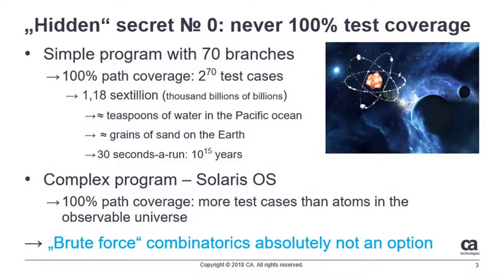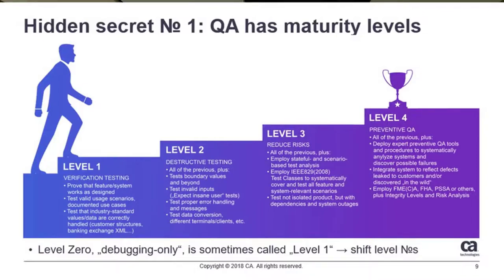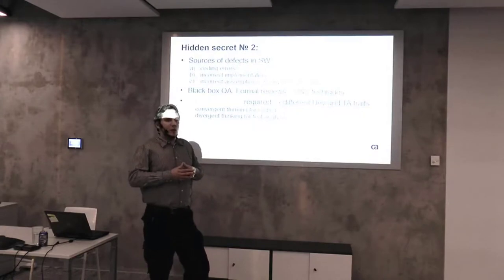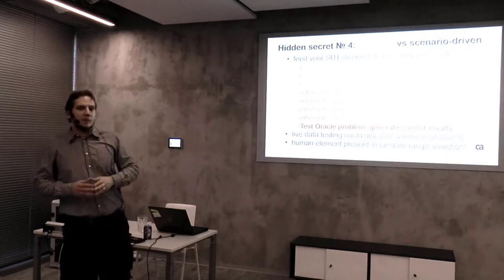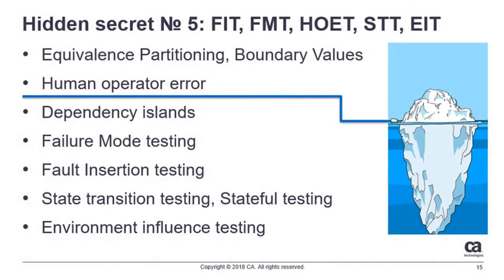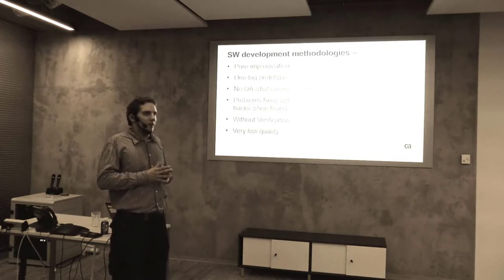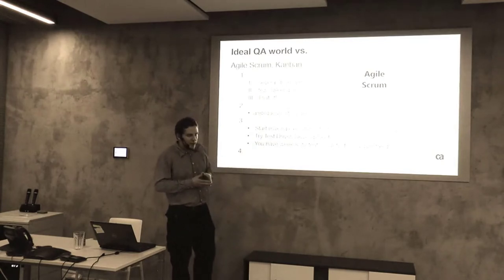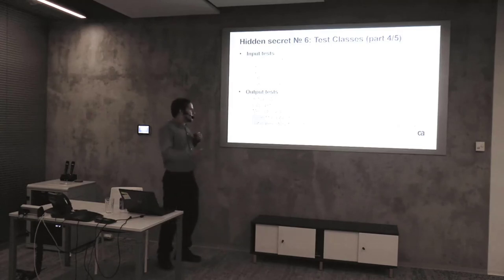The Hidden Art of Testing Software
In this video, you will learn the tips & tricks involved in testing software.